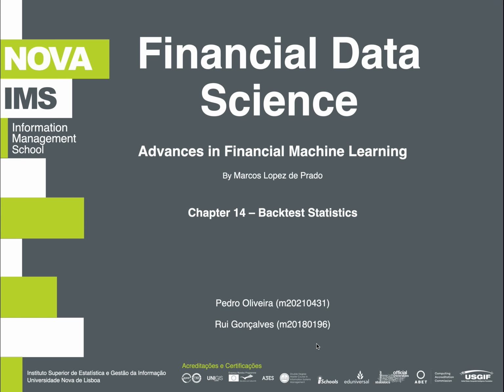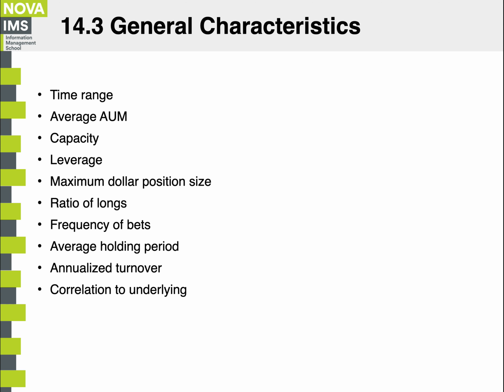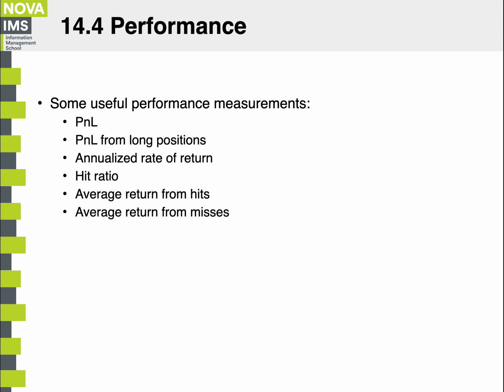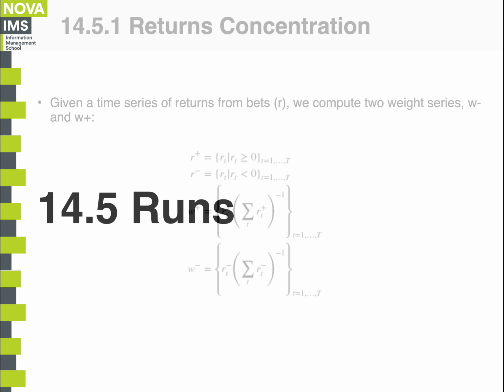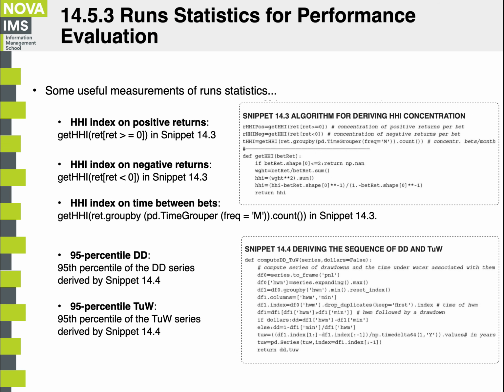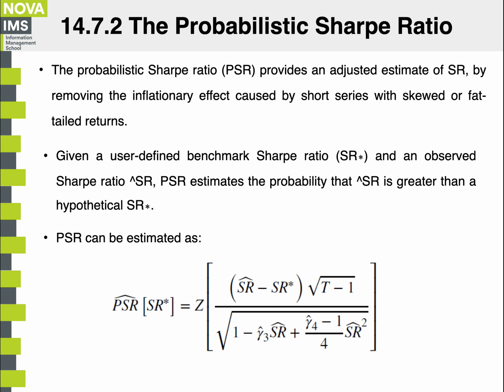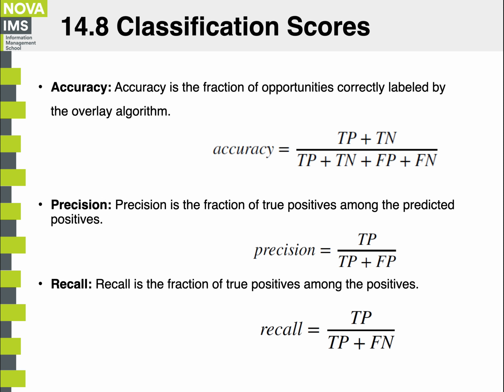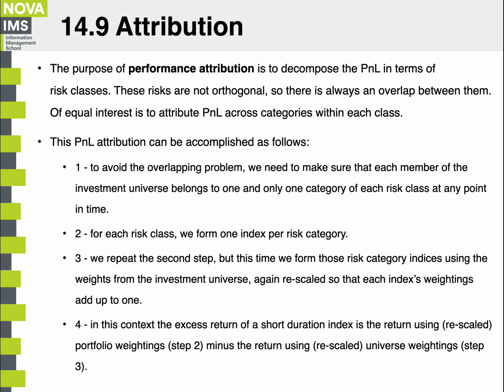Book2-Chapter14-Backtest Statistics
Book 2: Marcos Lopez de Prado, (2018), “Advances in Financial Machine Learning”.
Chapter 14: Backtest Statistics.